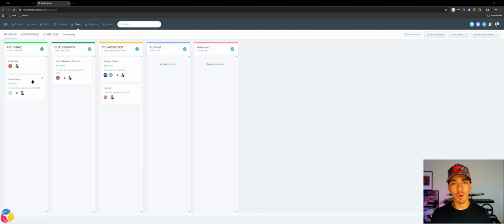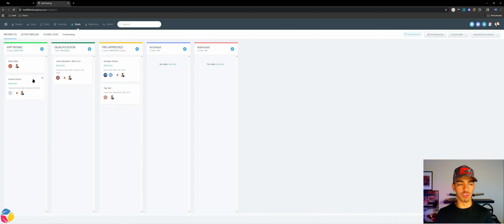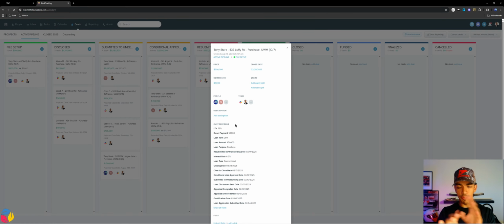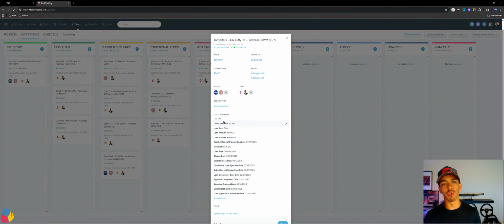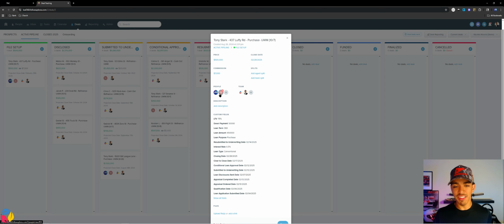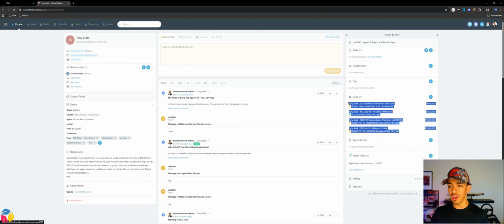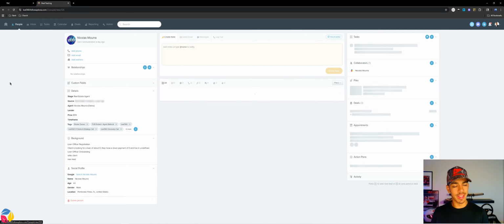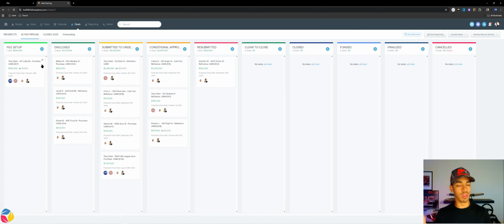Leaf360 Quick Tips: Navigating Deals in Follow Up Boss (Leaf360 CRM Tips)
Your deals pipeline should work for you—not the other way around.
In this video, I’ll show you how Leaf360 + Arive automatically create and update deal cards inside Follow Up Boss, so you don’t have to manually move files around.

How Leaf360 auto-creates deal cards + contact cards when new apps come in from Arive
Why deals move automatically as stages change (intake → qualification → pre-approved → active → closed)
How custom fields sync from Arive so you see loan details at a glance
Viewing co-borrowers, loan team members, and business partners on each deal card
How multiple transactions (purchase, refi, past client) stay linked to one contact (no duplicates!)
Why deals are the best way to track everyone involved in each transaction (borrower, Realtor, LO team, partners)

Pro tip: You don’t need to manage deals manually. Keep Arrive updated, and Leaf360 keeps your Follow Up Boss pipeline in sync—desktop and mobile.

About Leaf360
We connect your LOS and CRM so you can move faster, stay transparent with Realtors + clients, and keep deals moving—built by mortgage people for mortgage people.